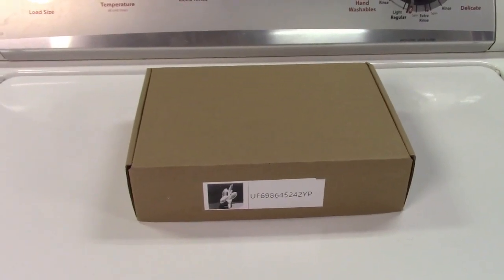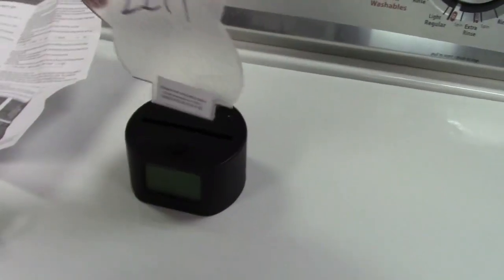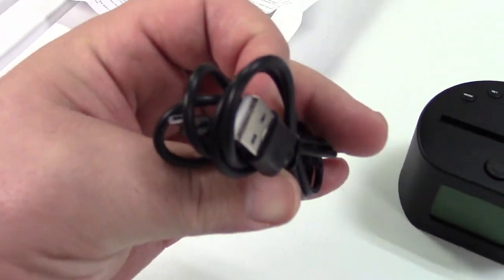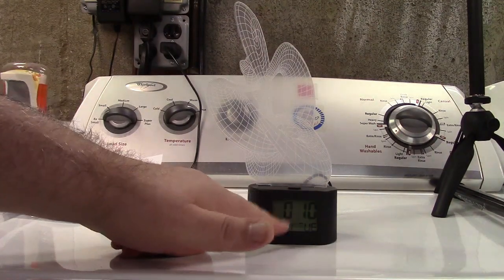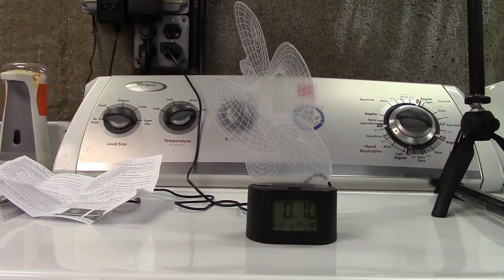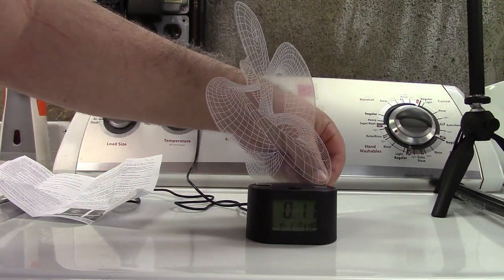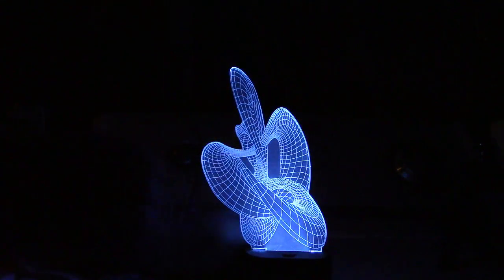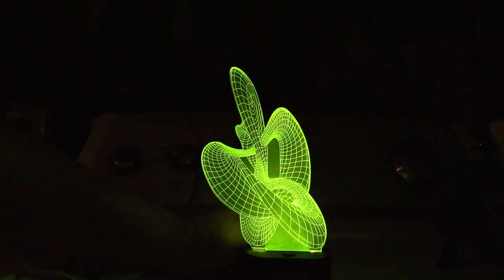LampTee 3D Illusion Lamp Review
LampTee offers many different versions of this lamp.  They have hundreds and hundreds of different patterns and styles available.  The base I have in this video has a clock in it, the lamp itself is powered by a micro USB plug, cable included.  There are 6 different bases available.

This particular clock base has some tunes built in to it, and can also have an alarm set.  Each base offers at least 7 different colors.